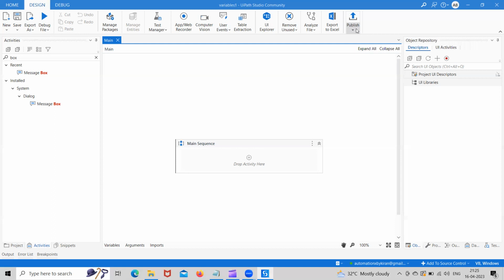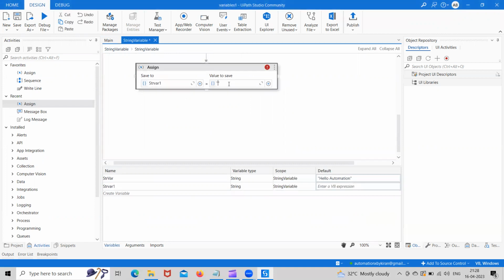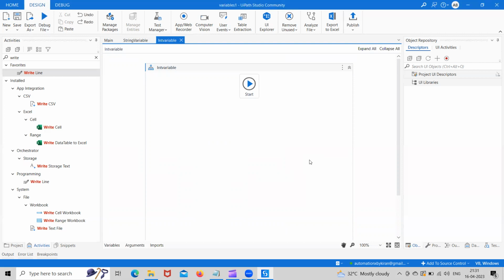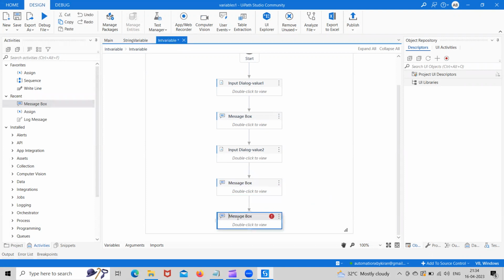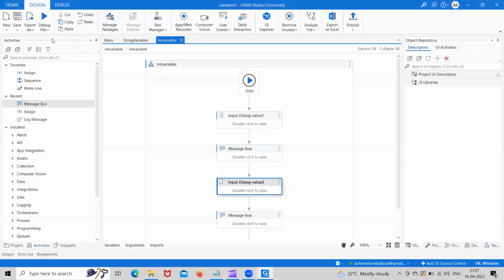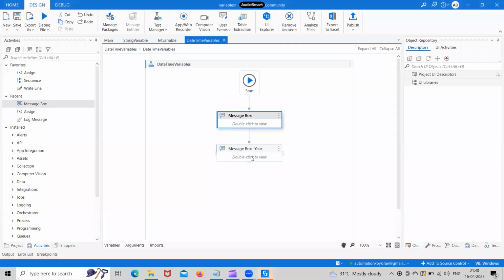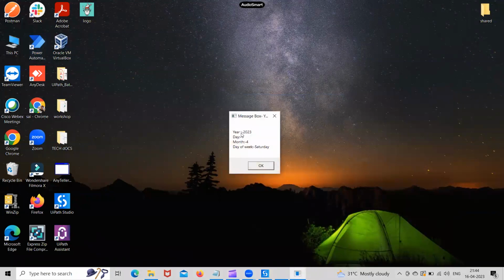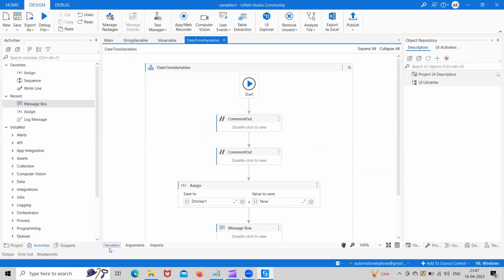Introduction to Variables UiPath - Part1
A Variable is a place holder that refers to a computer memory location where we can store the program information.

String(text) Varibles :

A text or string variable is a type of variable that can store only strings. These types of variables can be used to store any information such as employee names, usernames or any other string.

Note : All strings in UiPath have to be placed in between quotes.

examples = "AutomationX"

Number variables :

Number variables are also known as integer or Int32, and are used to store numeric information. They can be used to perform equations or comparisons, pass important data and many others.

Date and Time variables :

The date and time variable is a type of variable that enables you to store information about any date and time. This type of variable can be found in the Browse and Select a .Net Type window, under the System namespace (System.DateTime)